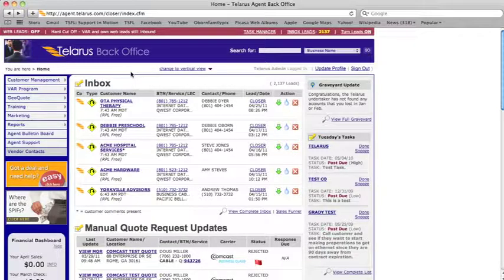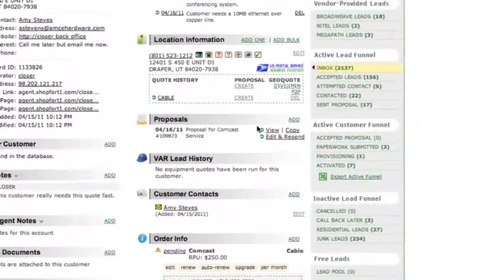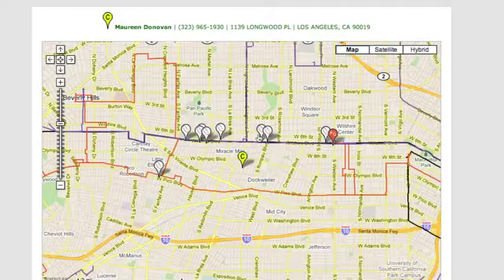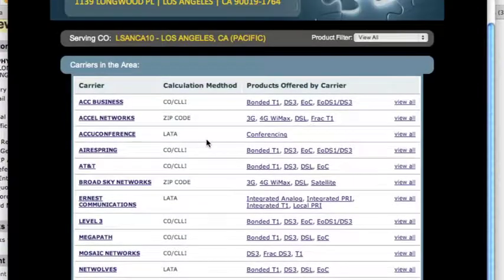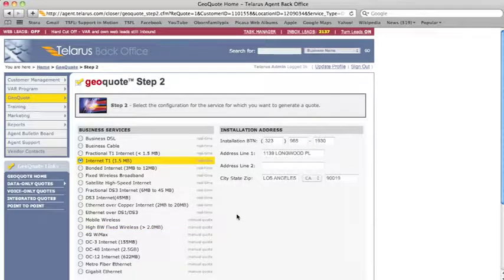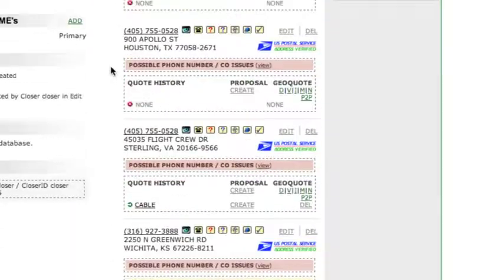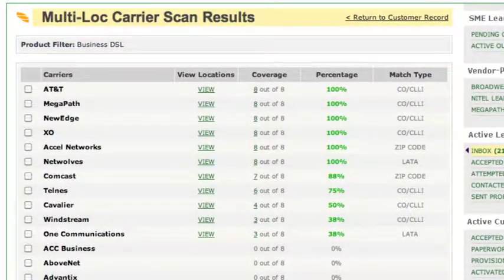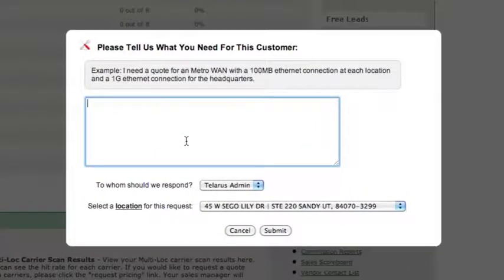03 Telarus Complex & Hi Capacity Solutions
TELMOVE Telarus Agent Training Video - Lesson 01 Intro to Backoffice
Call TELMOVE today to get setup with Telarus to provide your clients with the highest level of products and services and start earning commissions TODAY! (800) TEL-MOVE or or email to get your account setup!